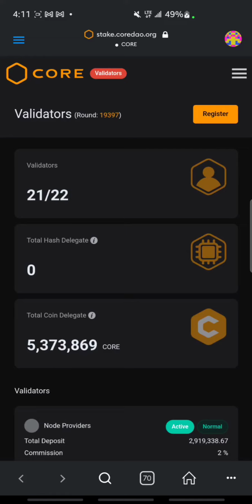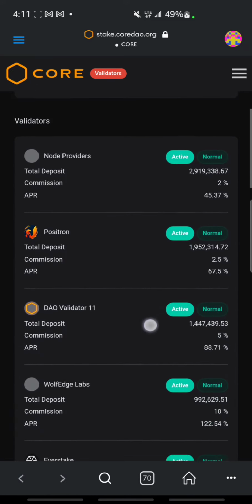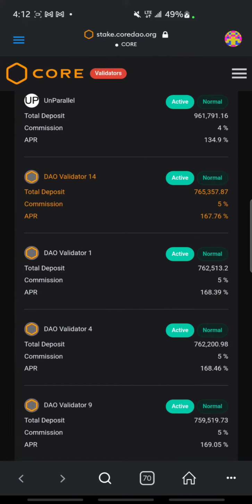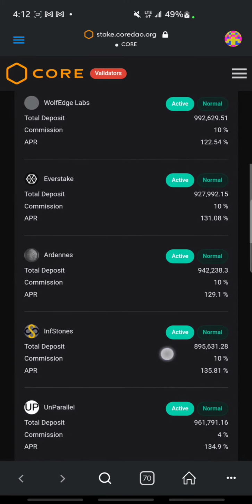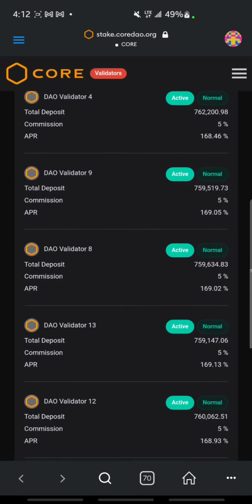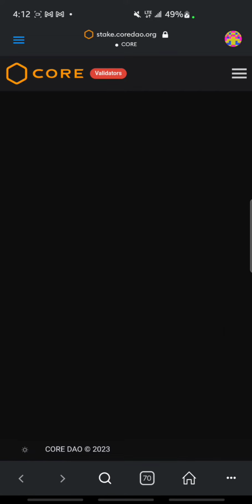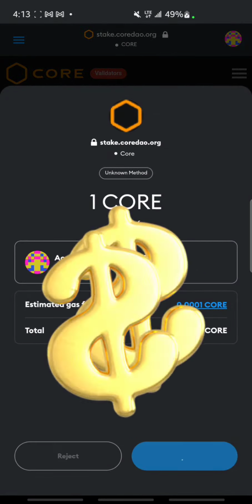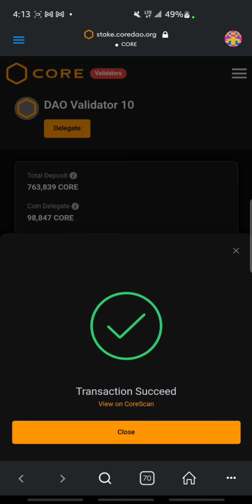How To Stake Core in Core Dao Mainnet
This video details the procedure at which Core owners can adopt to stake their Core Coin on stake.coredao.org